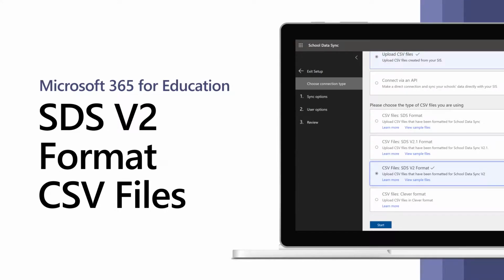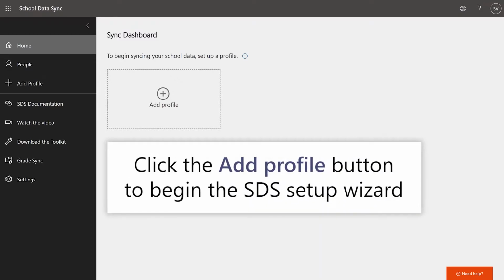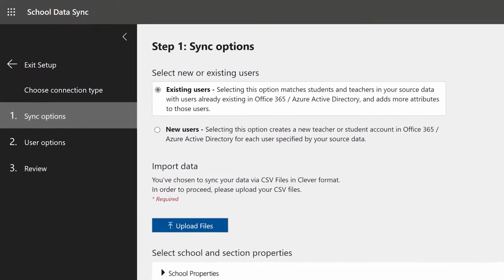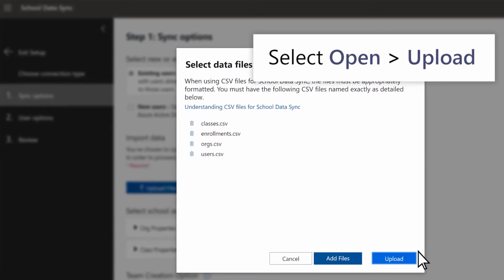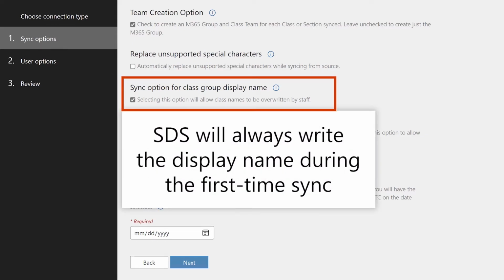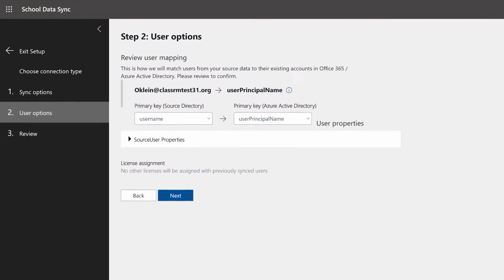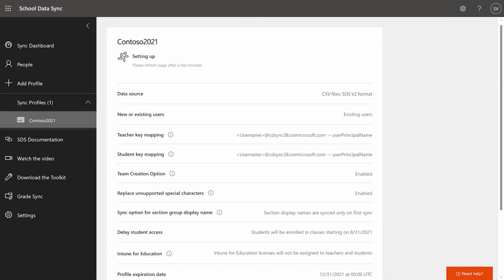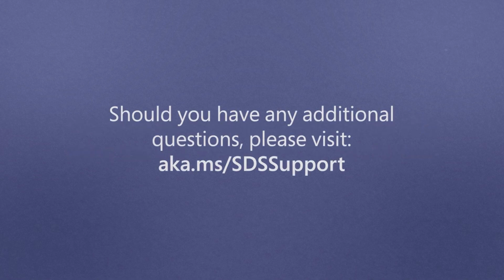School Data Sync Deployment - SDS CSV v2 Files